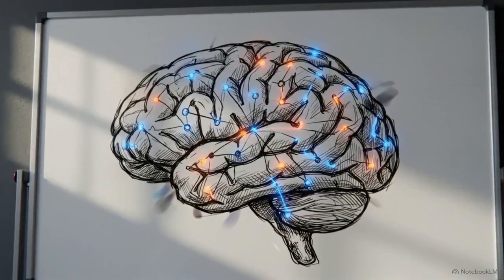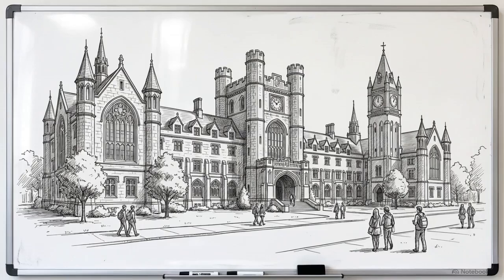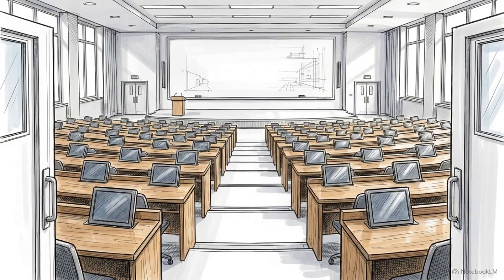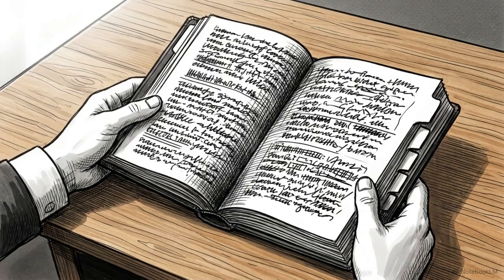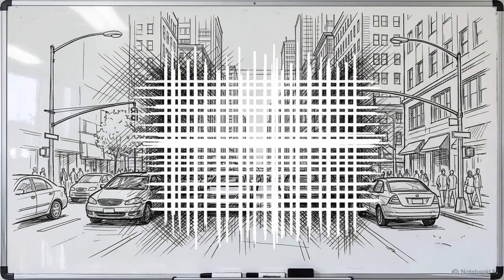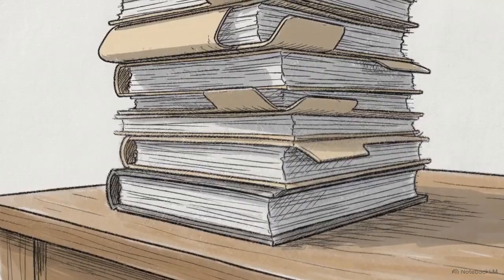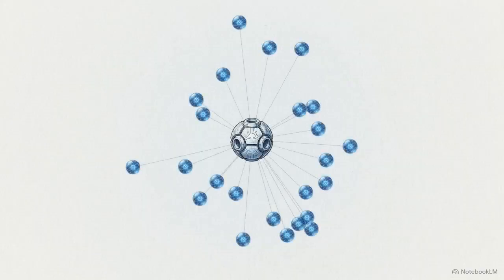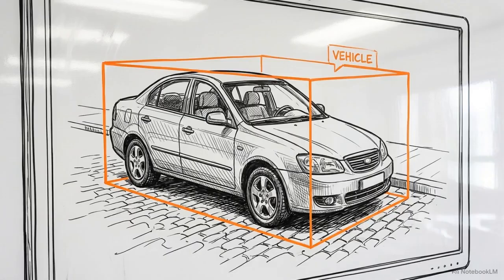Zaya's AI Notes - The AI/ML Taxonomy and Practitioner Knowledge Graph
Unlock the vast landscape of Artificial Intelligence and Machine Learning with Zaya's AI Notes on "The AI/ML Taxonomy and Practitioner Knowledge Graph"! This episode introduces a revolutionary tool designed to help you navigate the complex world of AI/ML concepts, algorithms, and applications. Discover how this interactive resource can accelerate your understanding, guide your projects, and help you master the intricate relationships within AI/ML. to explore the graph yourself!